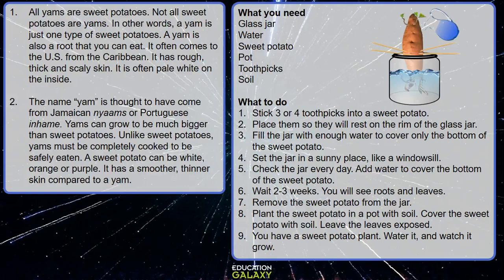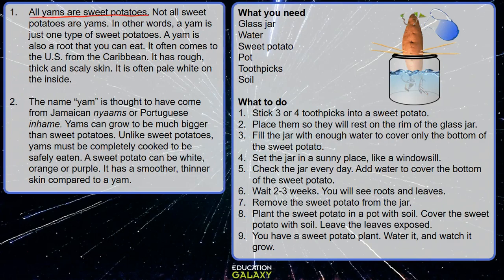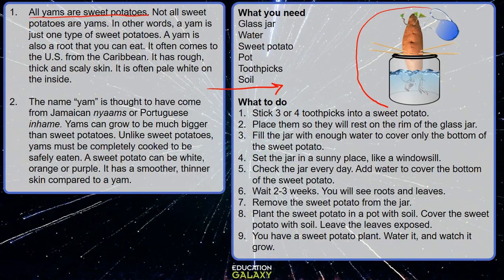3rd Grade - Reading - Multi-Step Directions - Topic Overview Part 1 of 2